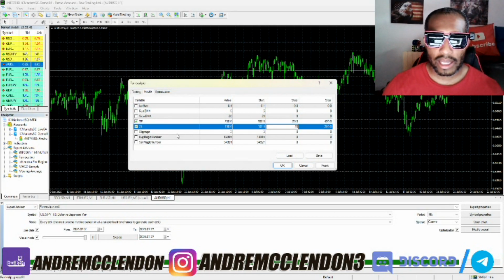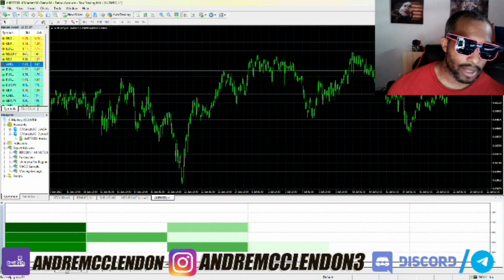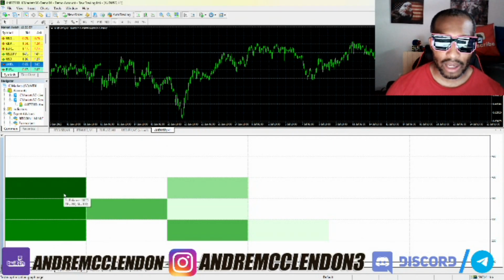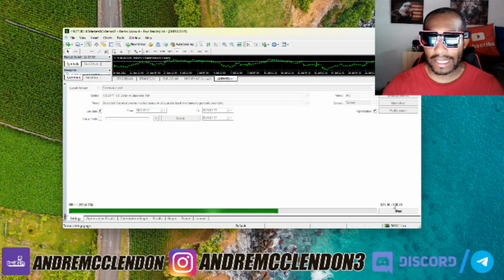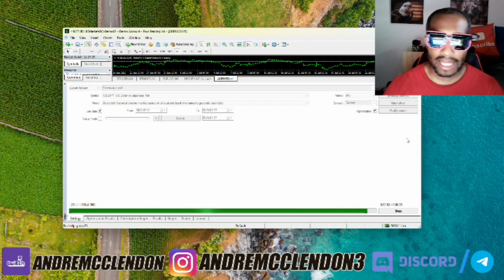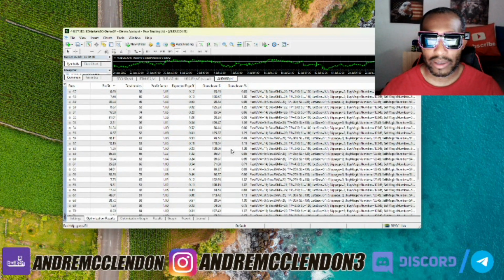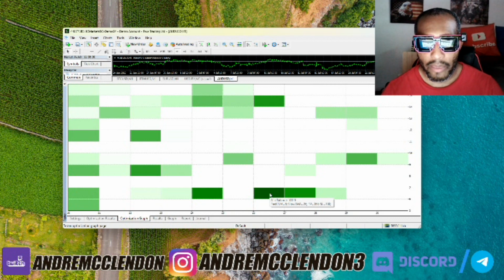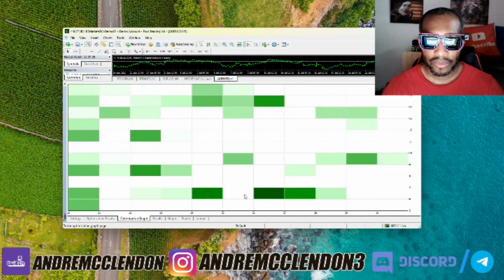Build Your Own Beginner-Friendly Scalping Bot! How To Optimize The Trading Strategy Part 2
In Part 2 of this hands-on series, we dive deep into optimizing your scalping bot for maximum performance! Whether you're brand new to algorithmic trading or just getting started with MQL4/MQL5, this tutorial breaks down everything step-by-step so you can turn a basic scalping idea into a powerful, profit-hunting machine.

👉 In this episode, you’ll learn:

How to tweak your entry and exit logic for better results

Which indicators work best for 1-minute scalping

How to optimize parameters for lower drawdown and higher consistency

Pro tips for testing your strategy with MetaTrader's Strategy Tester

How to avoid common pitfalls that kill profitability

⚙️ We also cover how to use trailing stops, filter bad trades, and improve risk management—all using easy-to-understand logic that's perfect for beginners.

🧠 No advanced coding skills needed! If you followed Part 1, you’ll be ready to level up your trading bot in no time.

💬 Got questions or ideas? Drop them in the comments—this series is built with YOU in mind!

For Other code please go to me website! code for this video is not on the website.

Let's Talk on Instagram!